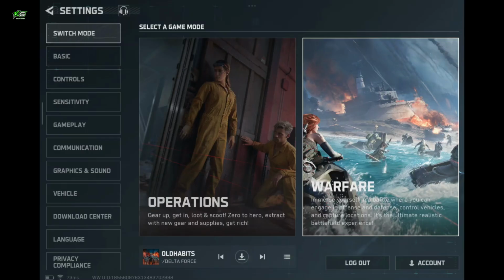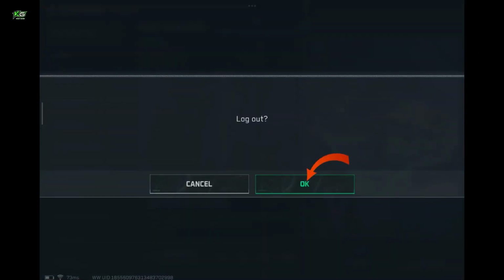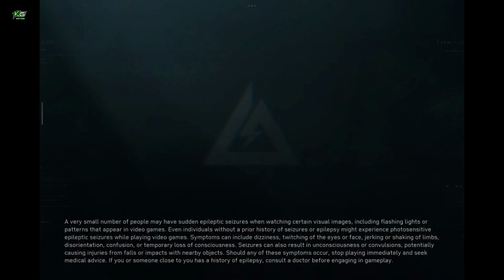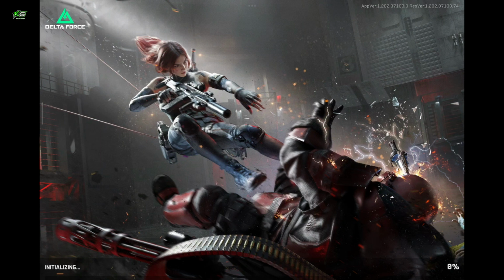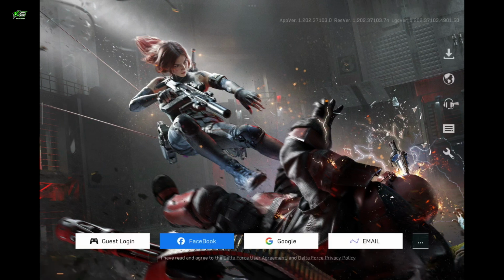How to Sign Out of Delta Force on Android? Log Out of Delta Force Game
Learn how to log out of Delta Force on your Android device quickly and safely! This step-by-step tutorial will guide you through the process so you can switch accounts or secure your game without any confusion.